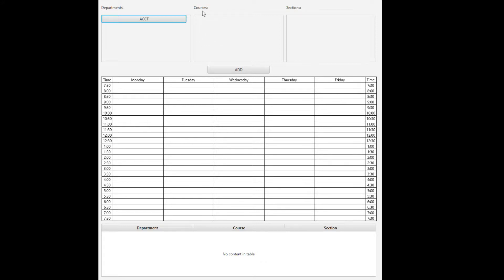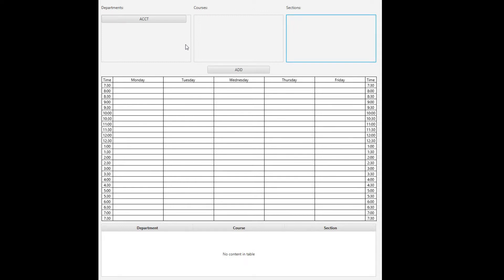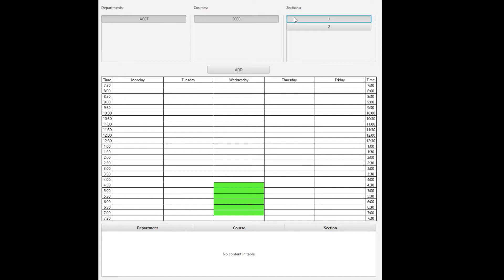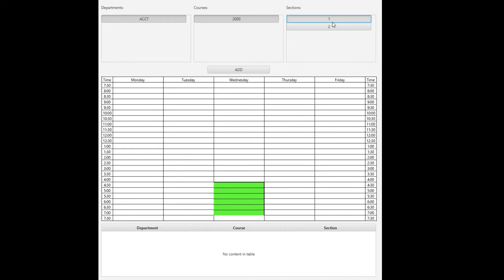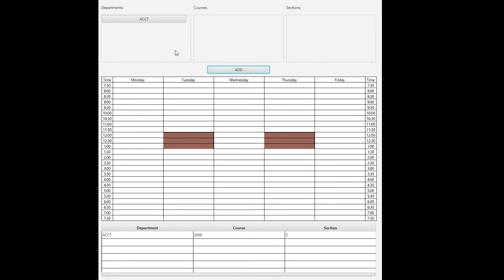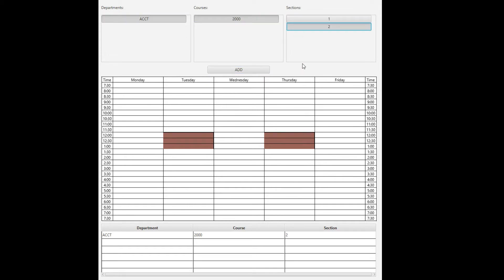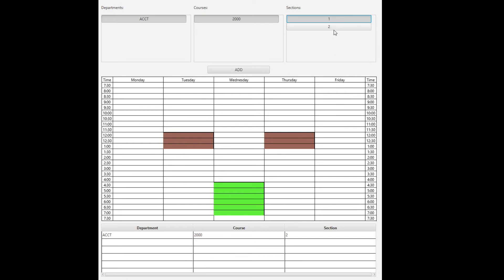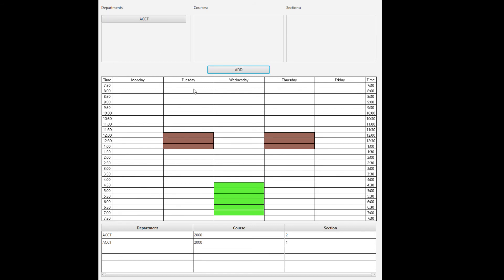CSC 3380 - LSU Scheduler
This is the demonstration video for my groups CSC 3380 project. Enjoy!

This video is for a project.